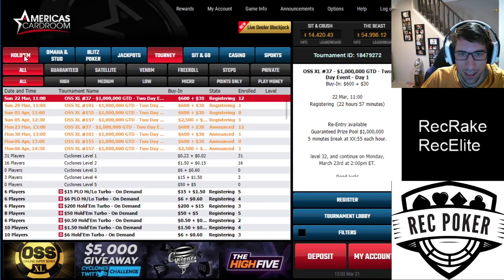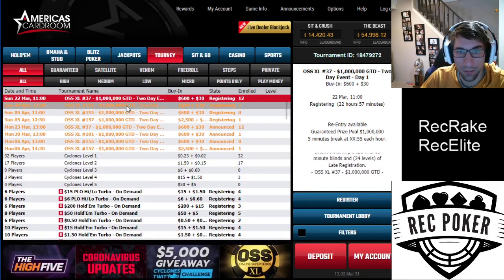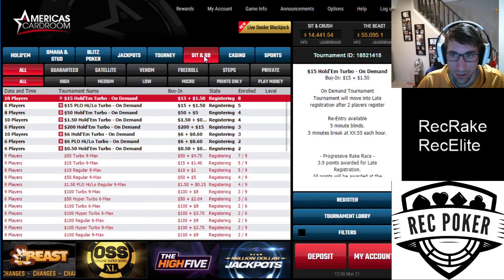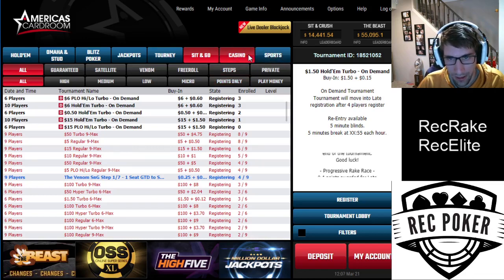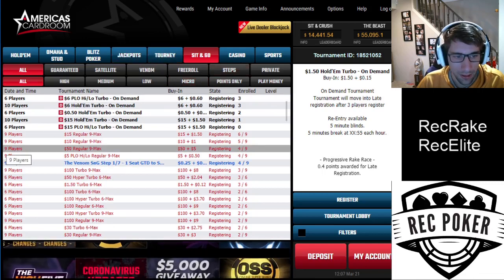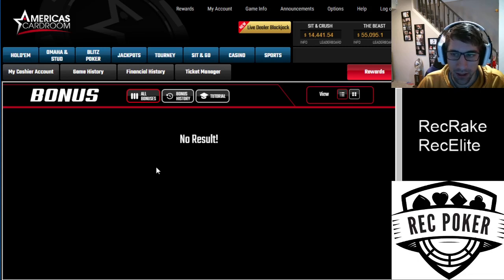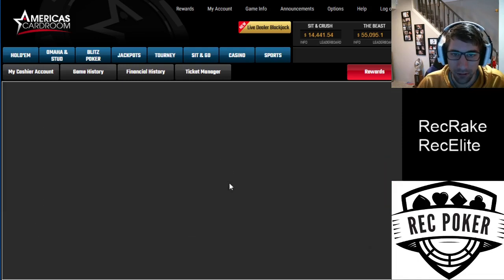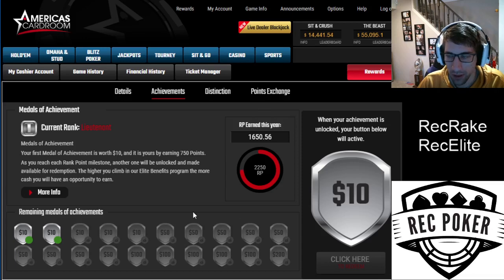RecPoker ACR Tutorial with Taylor Maas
On-line poker is not regulated in the US, which means there are risks in playing for real money, RecPoker is pleased to partner with ACR to bring new members, who sign-up through RecPoker, additional bonuses. You can used the code "RecElite" to get additional rewards or "RecRake" to receive 27% back on rake that you pay.  Thanks to Taylor Maas for putting this brief overview together.